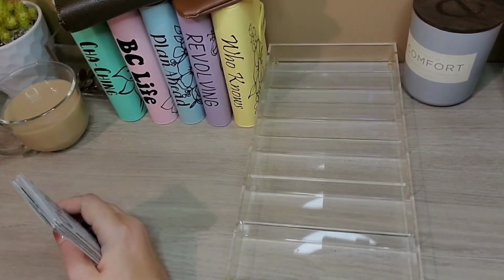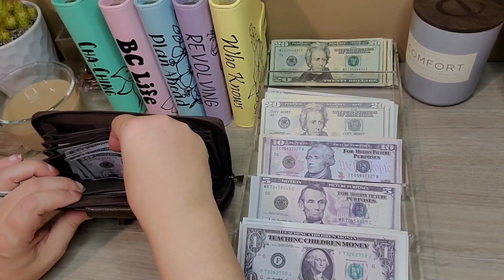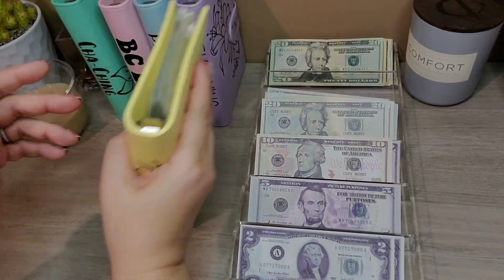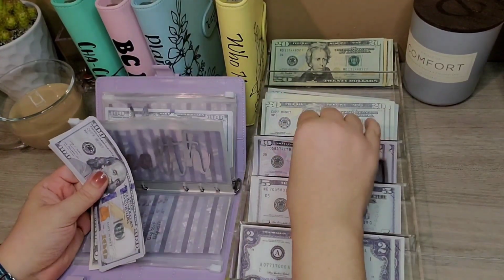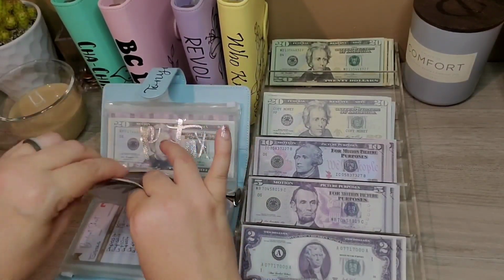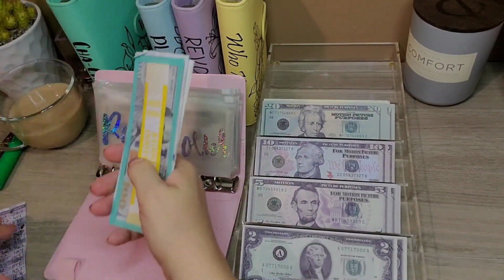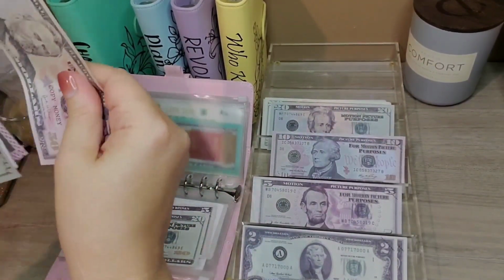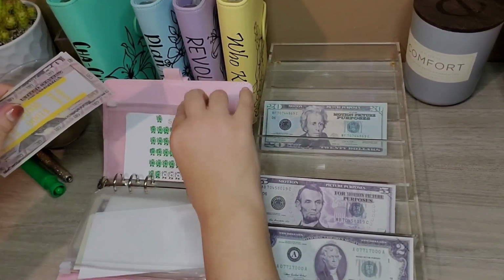Week 44 (October 31st) 2023 cash stuffing!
Stuffing our cash envelopes for week 44 (October 31st) 2023!

cash envelope binders (you can choose your color)

mini cash envelope binder

black change sorting tray

cream change sorting tray

blue change sorting tray